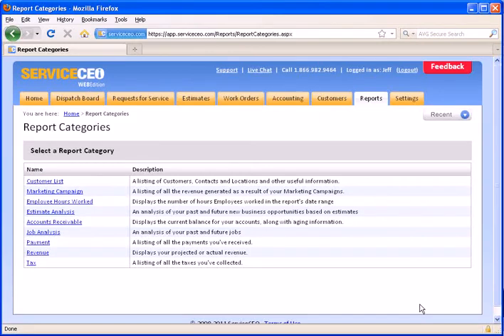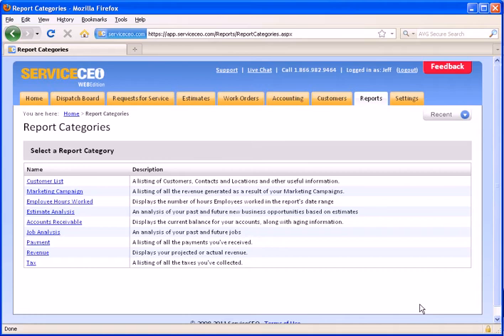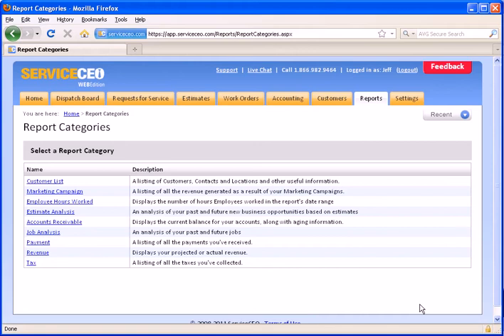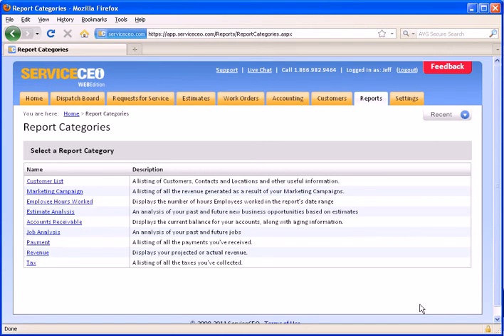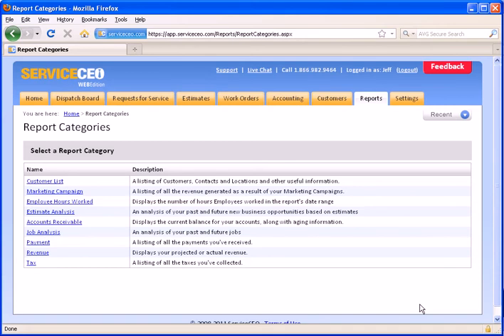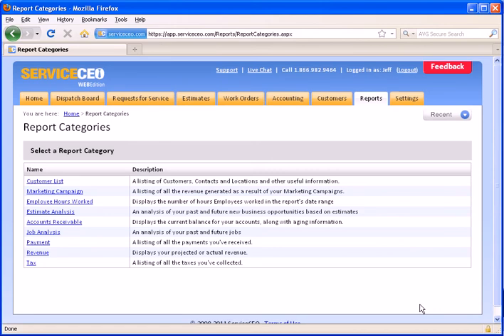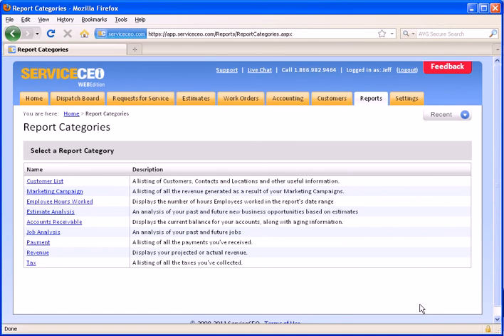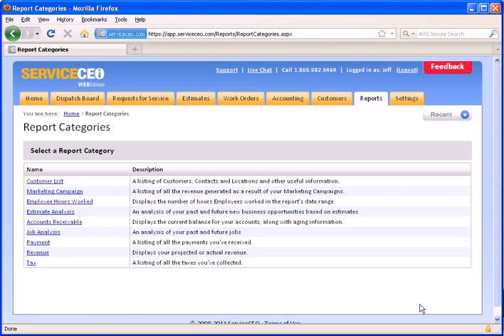Report Categories Overview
Overview of the different reporting categories in ServiceCEO Web Edition